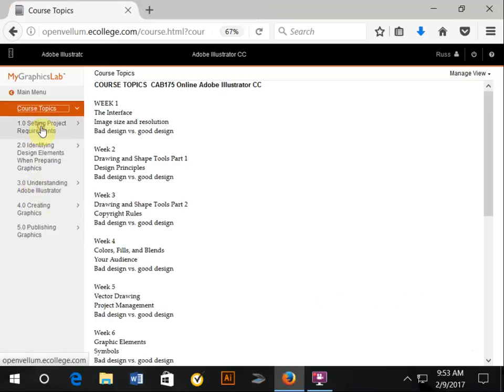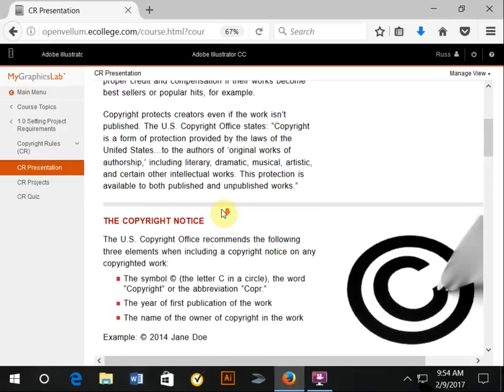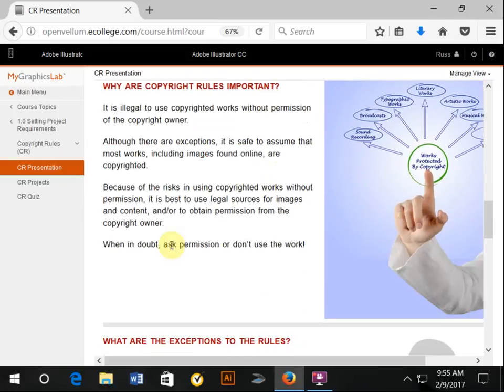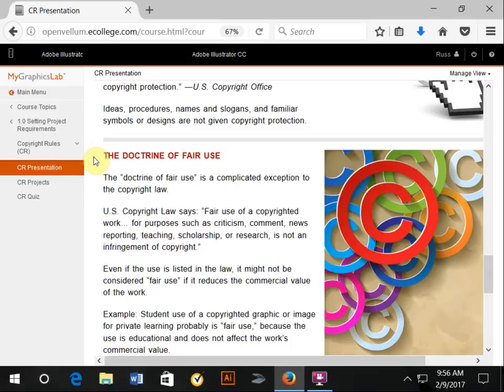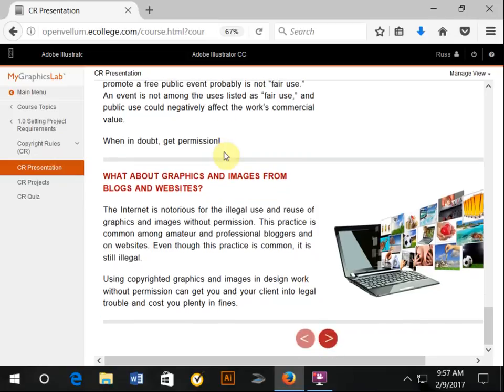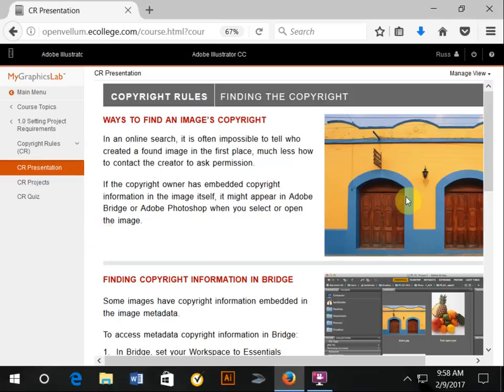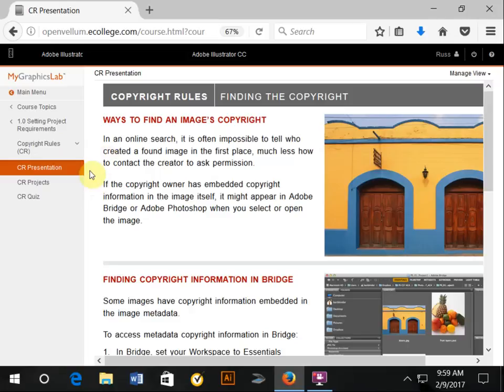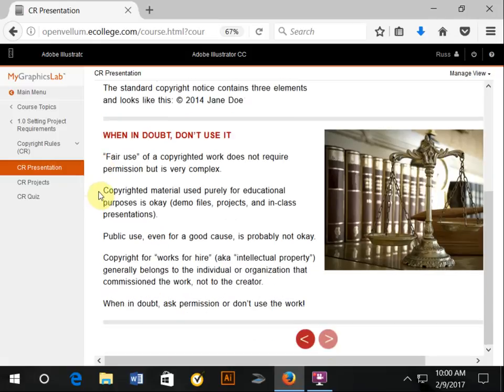CAB175 week 3 copyright rules